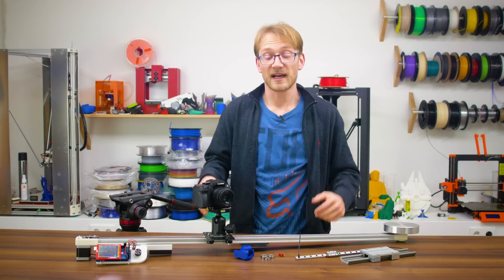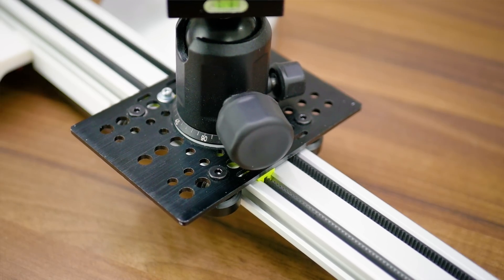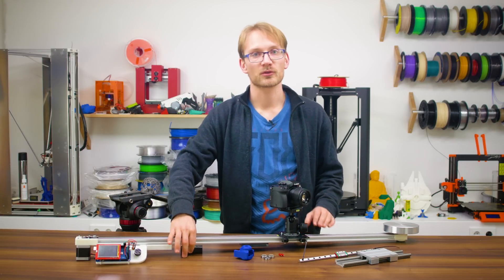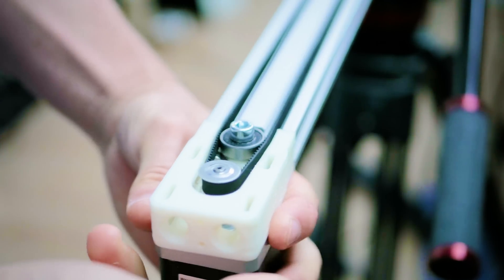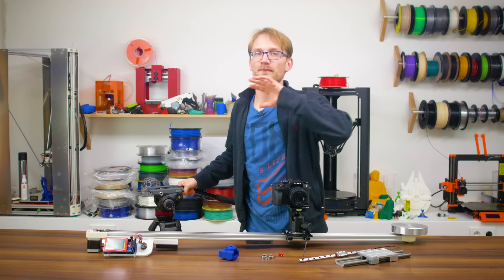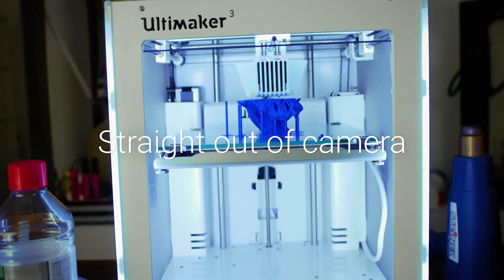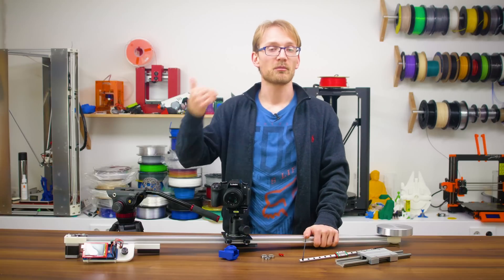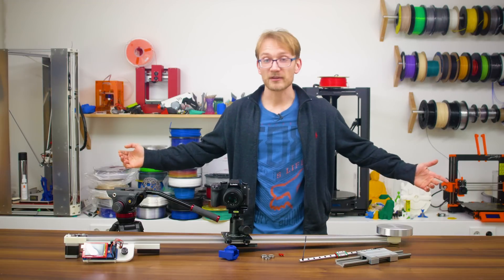Build your own Arduino-controlled camera slider!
Making is always better than buying 💙 Here's my design of a 1m (over 3ft) long motorized camera slider that does both fast and super-slow slides!

Certain elements may not be included in the CC-BY-AS license, e.g. third-party images and music.